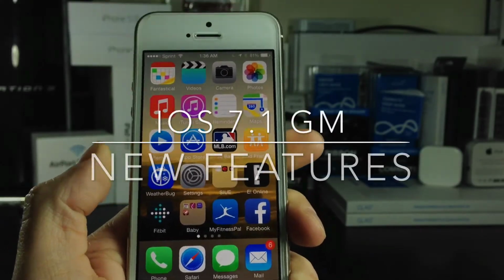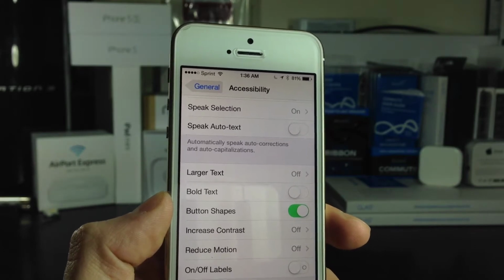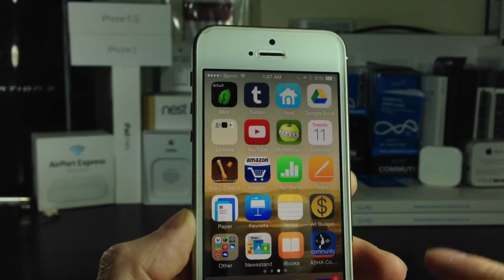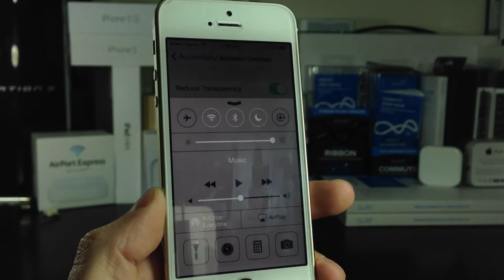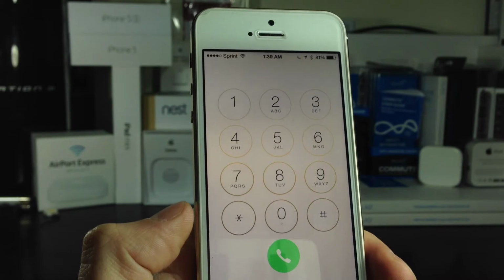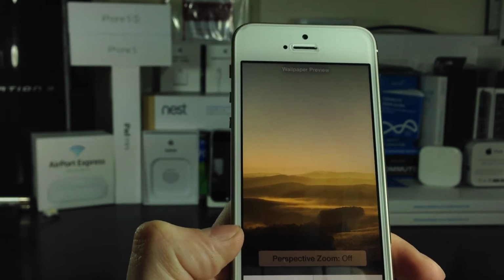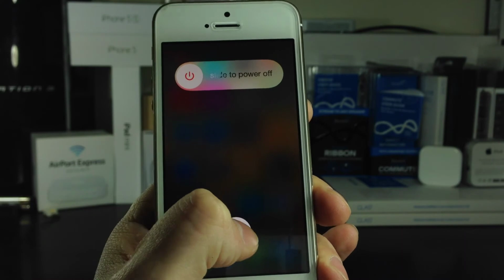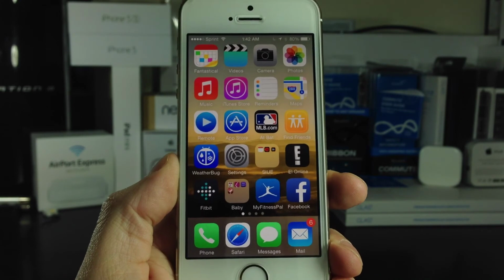iOS 7.1 New Features